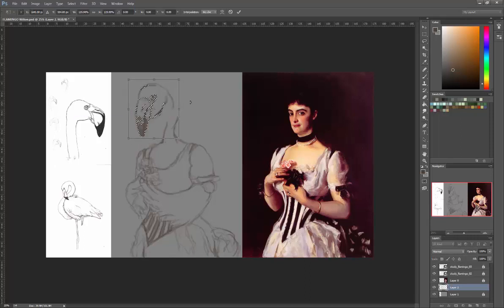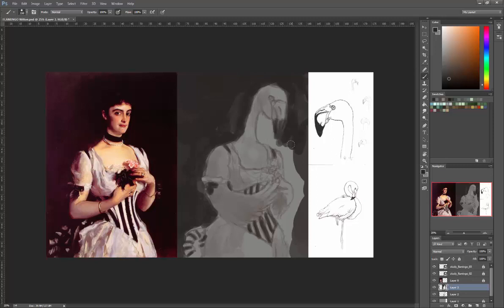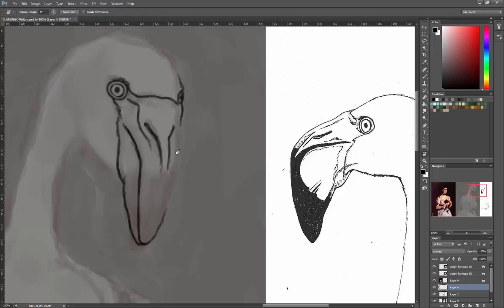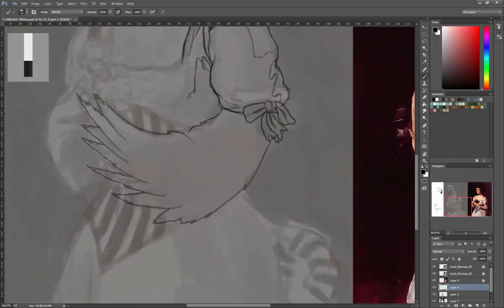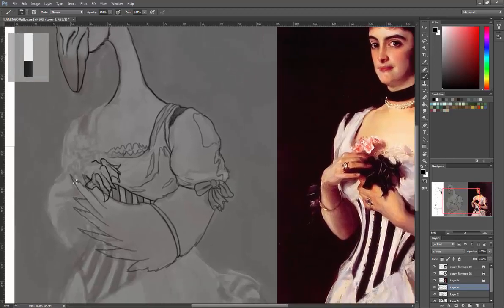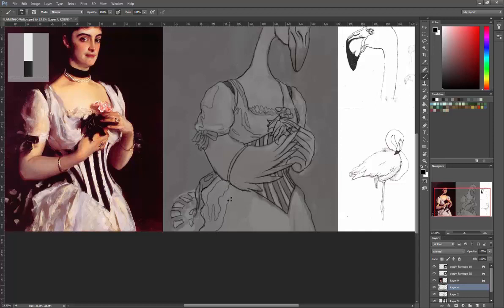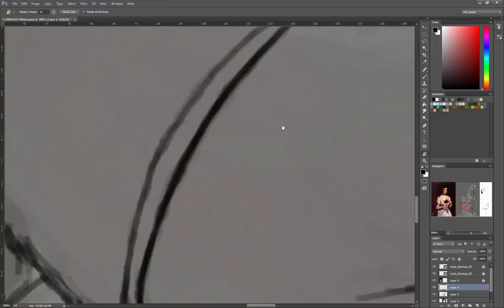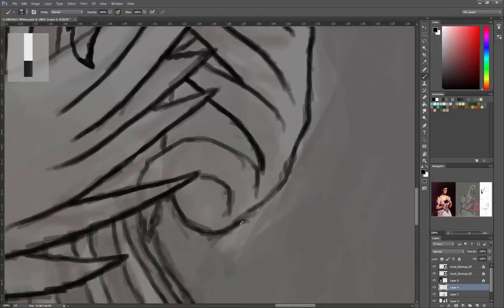Mrs Wilton Flamingo sketch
A video of the sketch phase of the painting process. Thi may turn into a 2 part video to correct the composition and lines before it goes to the colouring stage.